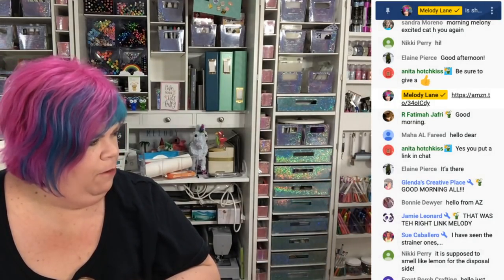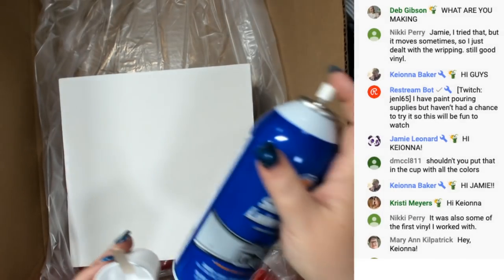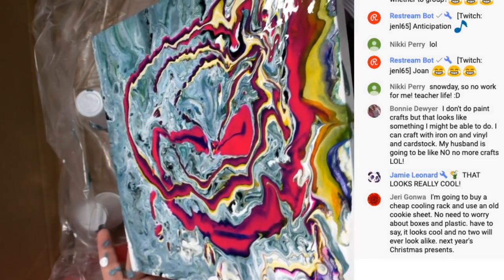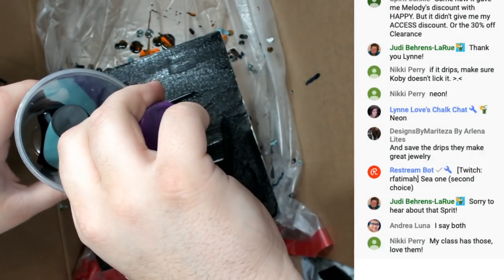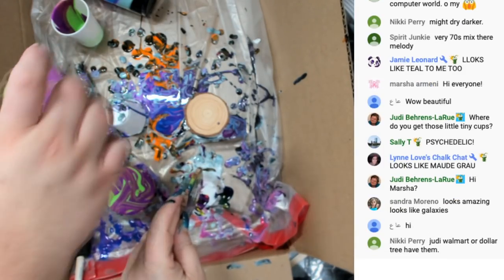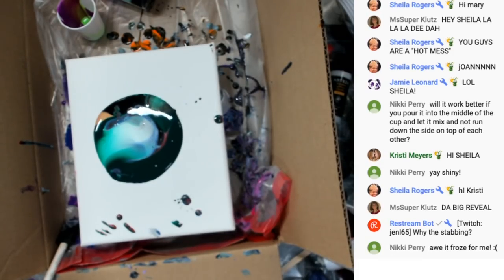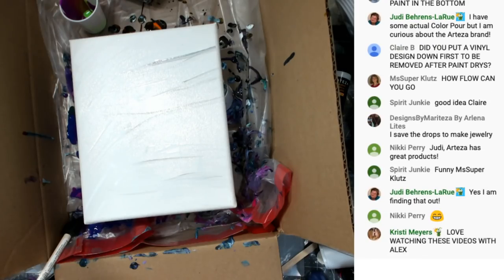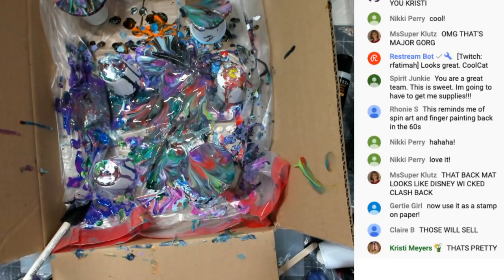Arteza Pour Paint First Time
US Arteza Shop save 10% with code Melodylane3
The wood pieces I am using (Not as good as Arteza brand)

🌞Channel supporters get hundreds of Design Space files that are designed and ready to cut! No SVG downloading, unzipping or anything like that.

   ***LINKS***
Get $100 off! Use my code HAPPY!